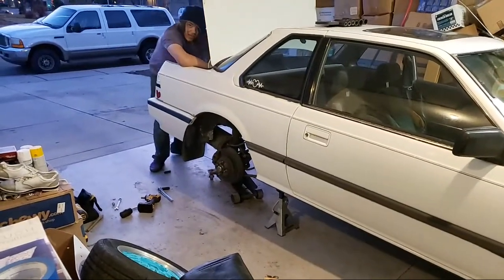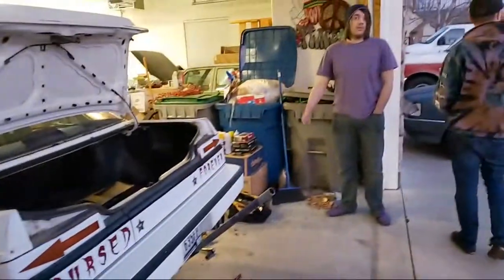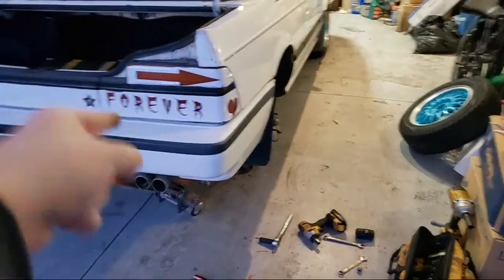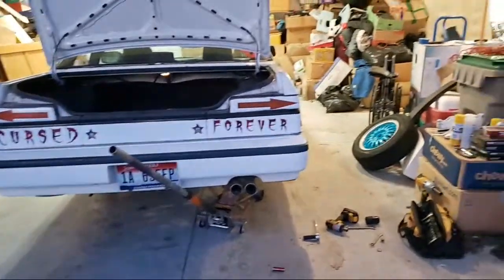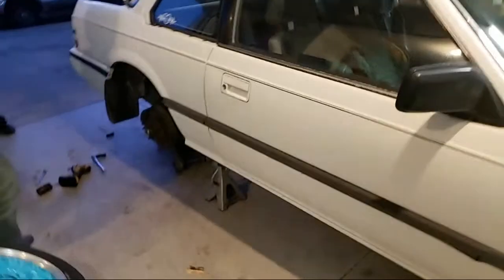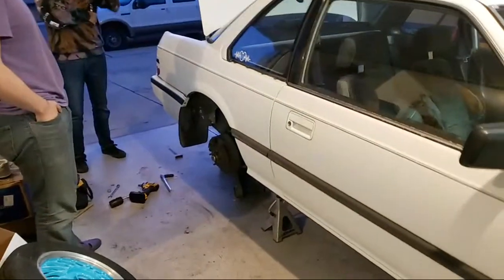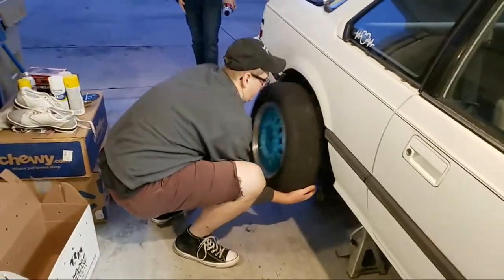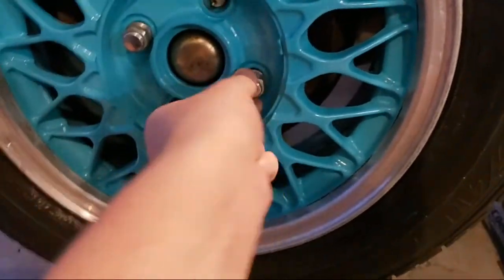The Prelude Is Not Getting Lowered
SEND US STUFF:
Braden Carlson
141 N Palmetto Ave
Eagle,ID 83616